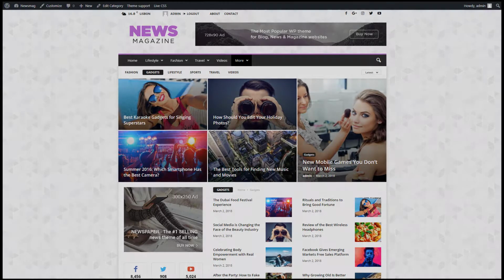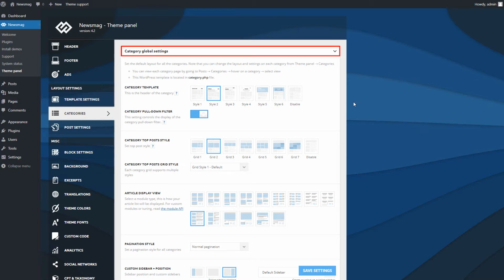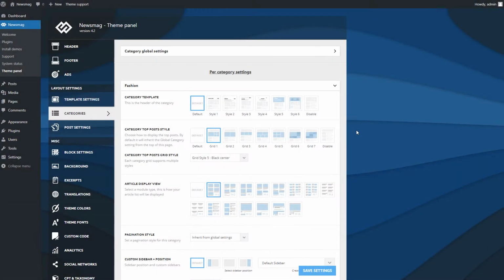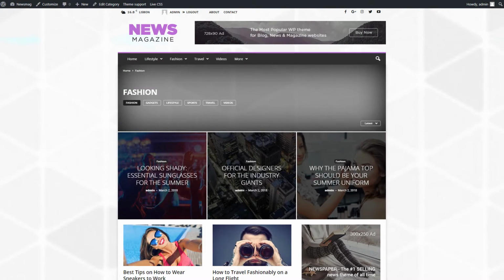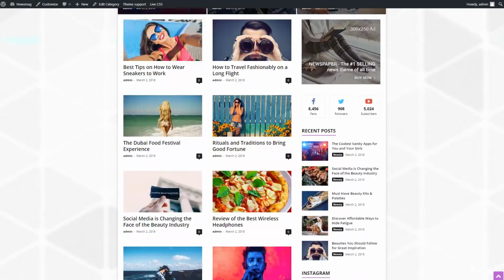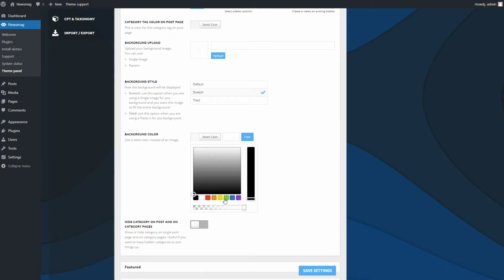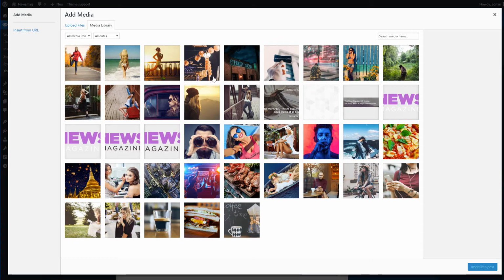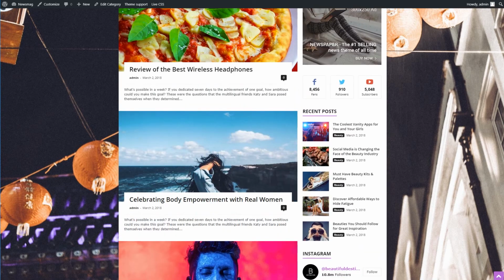Newsmag Tutorial - Customizing categories for your WordPress news website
In this tutorial, I’m going to show you how to shape the look and structure of your categories to transform them in creative interfaces which guide the visitors to the desired content. With Newsmag each and every category can be set to be unique.

The Newsmag Theme is excellent for a news, newspaper, magazine, publishing or review site. It also supports videos from YouTube and features a rating system. It uses the best clean SEO practices, and on top of that, it’s fast and easy to use.